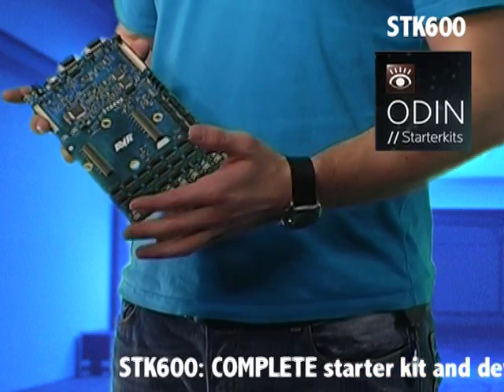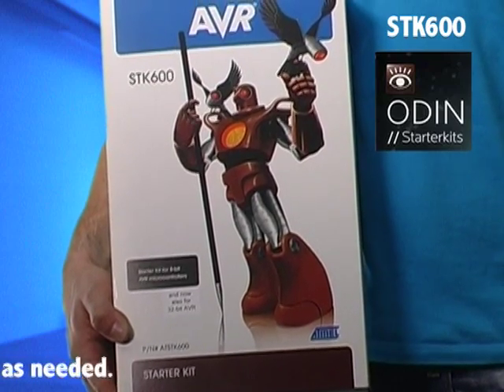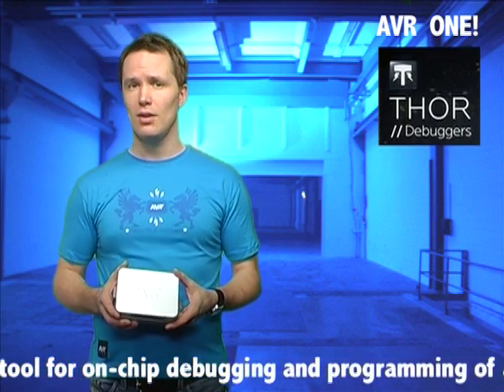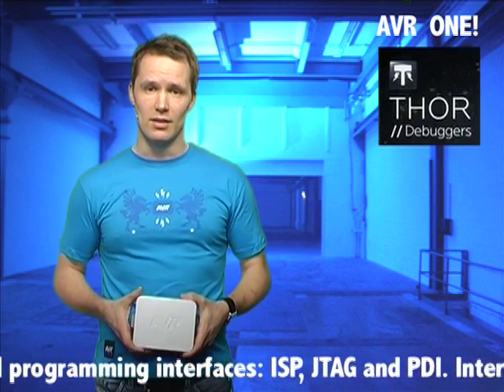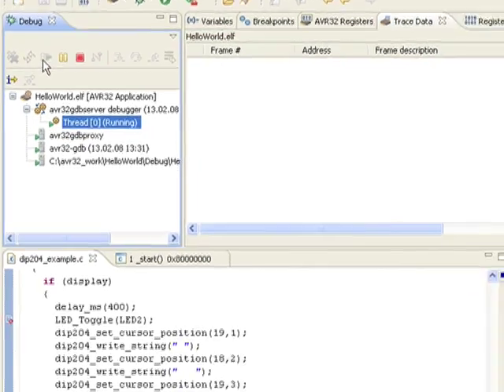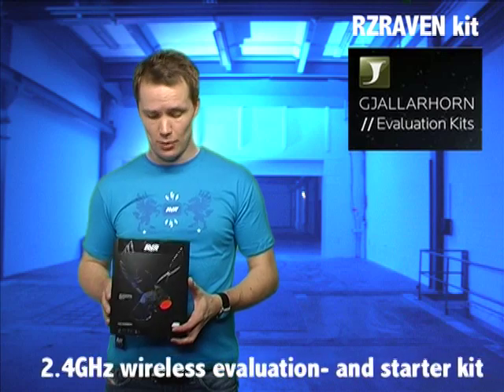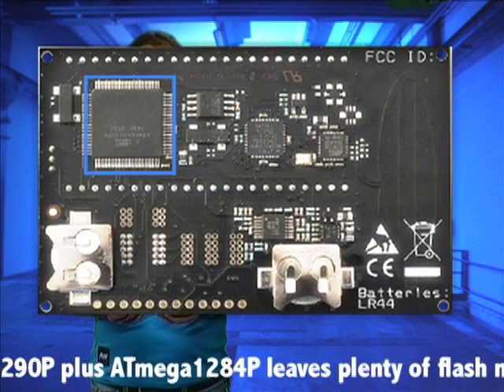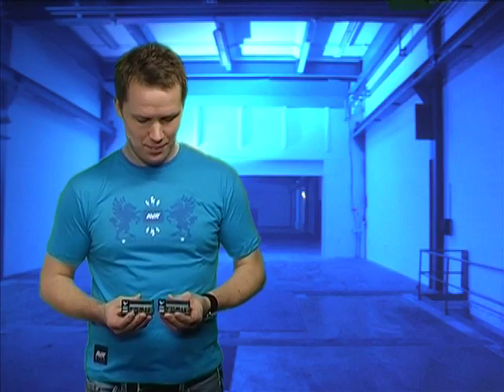STK600, AVR ONE, Raven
Not just yet another tools update; the first 2008 issue starts off by presenting you the new AVR tools-categorization-with-a-norse-twist, then goes on to present 3 new contenders in the AVR tools range:
The STK600 and the AVRONE! are the new workhorses among starter kits and debuggers, respectively; and the RAVEN must be the most exciting evaluation kit you have ever seen...